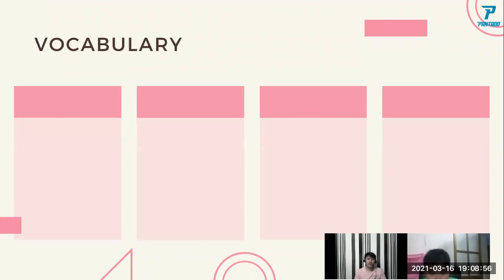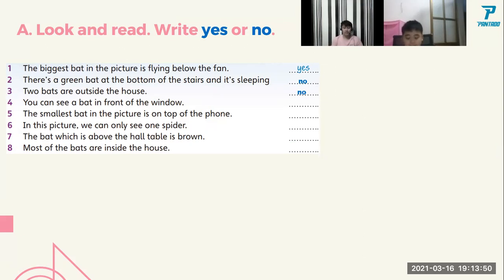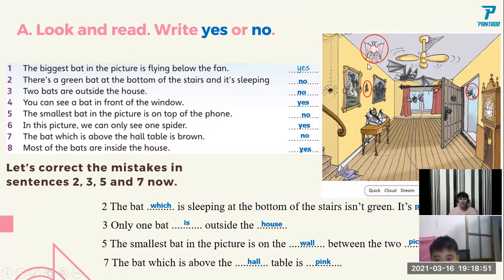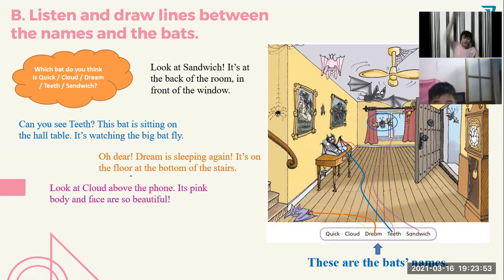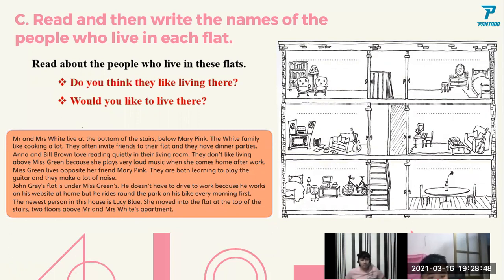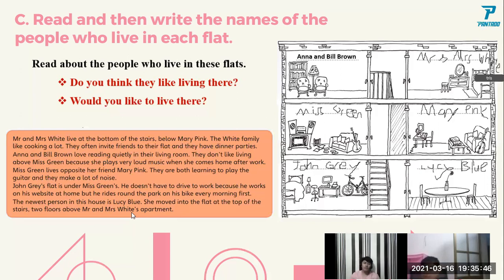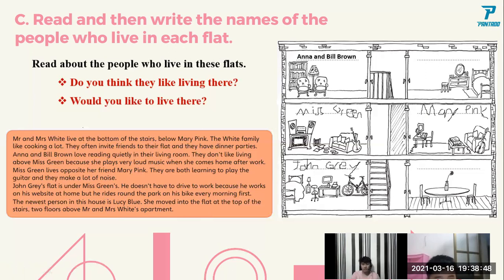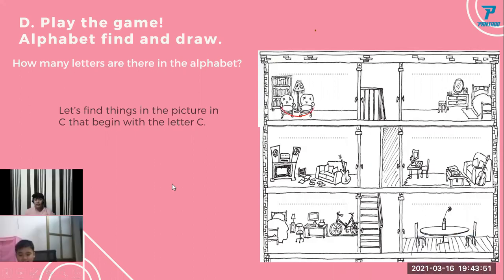PK2007086 - Day 01 (16-Mar-21 06:00PM to 06:45PM)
Pantado English Online Classes
Teacher Angel's Class with Huy Trí
Lesson 01 Fun for Movers Unit 25 Part 1